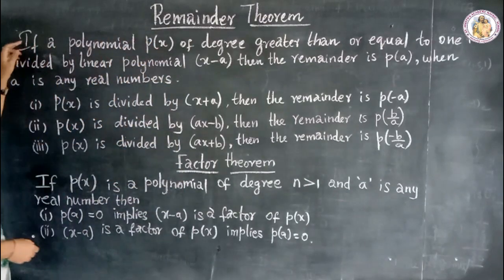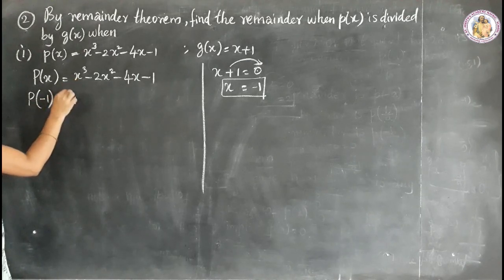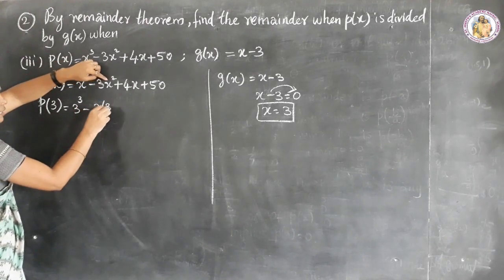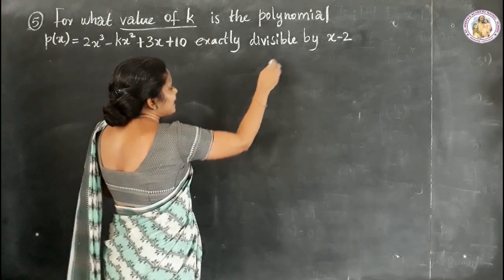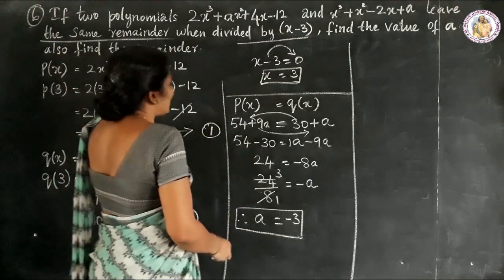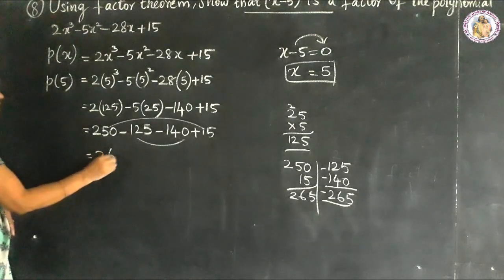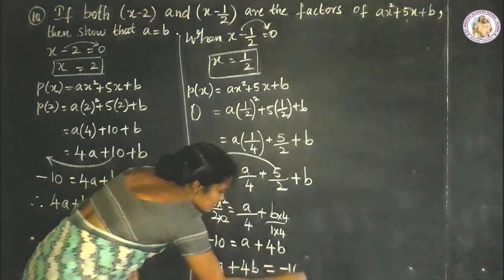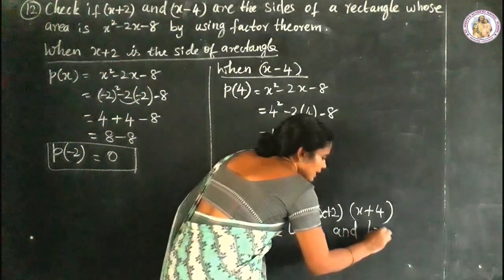MATHEMATICS STD 9 | ALGEBRA | CHAPTER - 3 | EXERCISE - 3.3